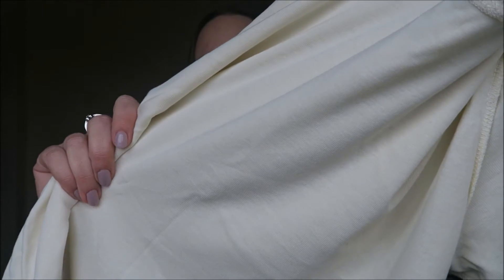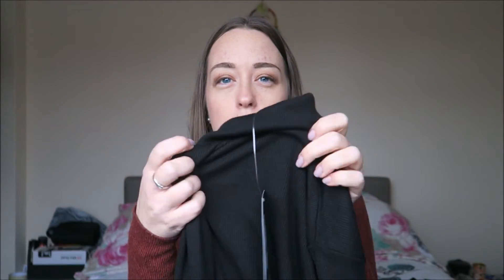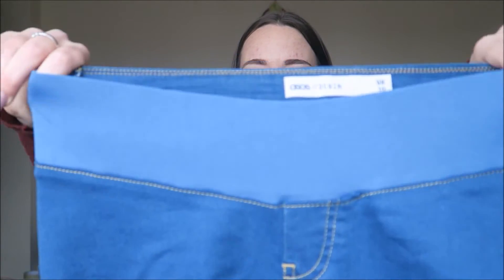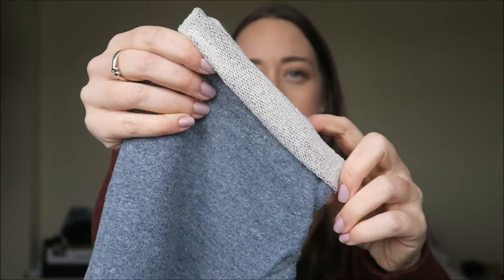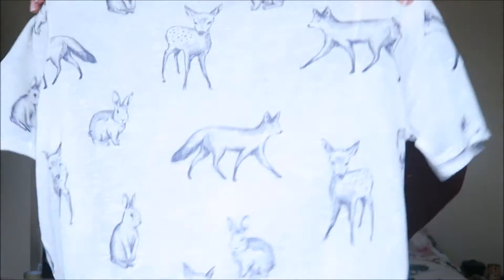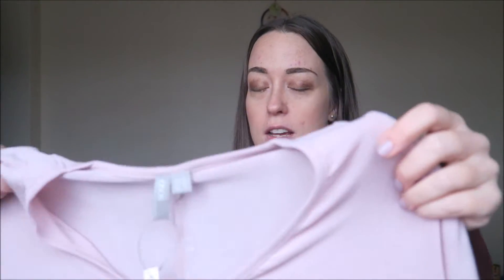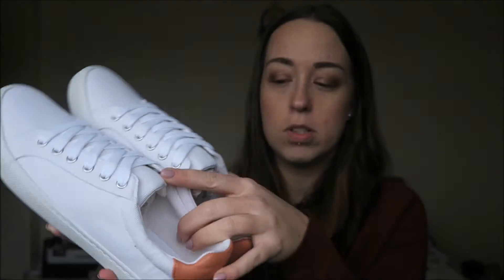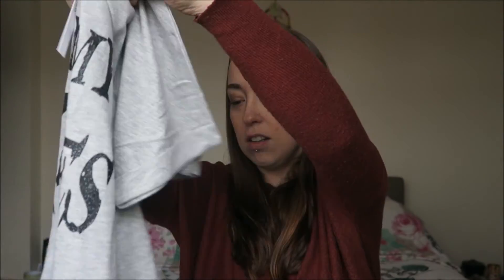ASOS HAUL | SALES